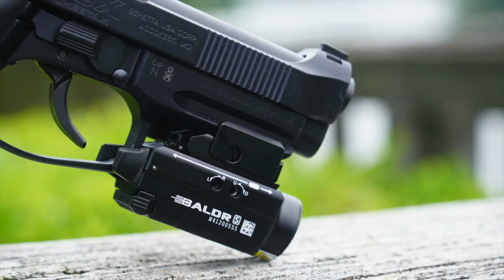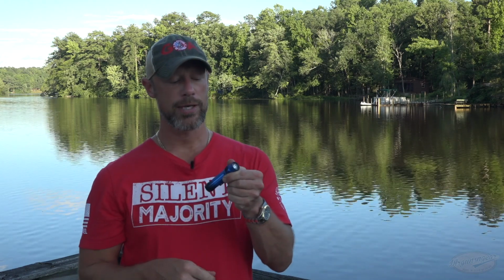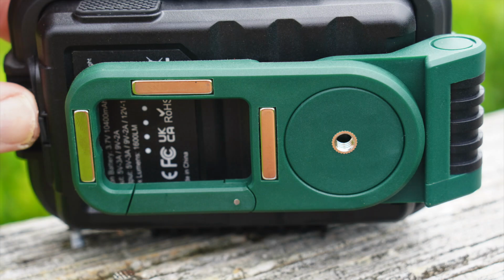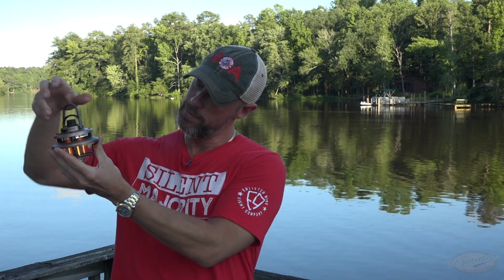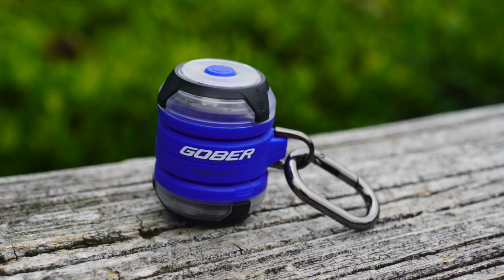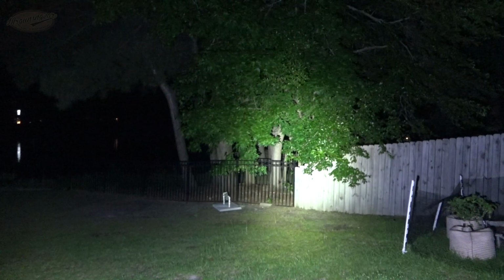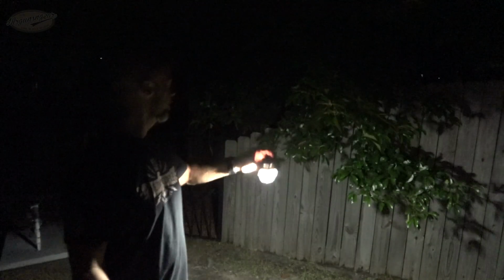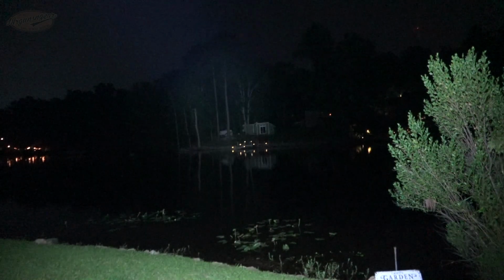Olight Summer Sale: Baldr S WML, Warrior Mini 3, Perun 2, Swivel Pro & More 🔦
We go over the gear & lights of the July Olight flash sale 🔦

Instagram.com/mrgunsngearinsta

Email sign up:
Mrgunsngear.com
MRGNG.org